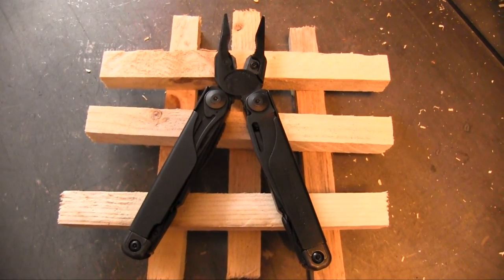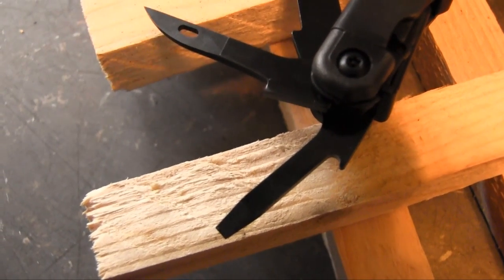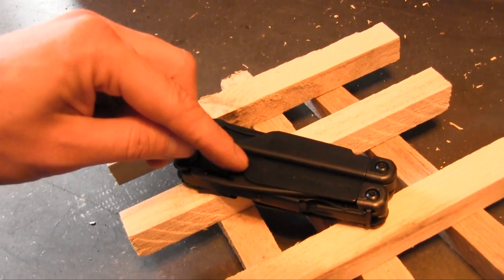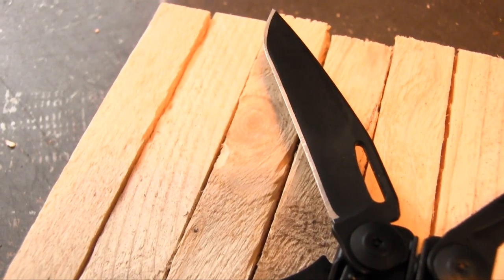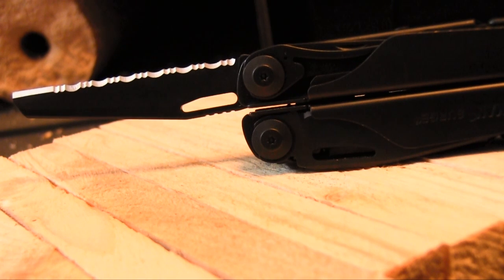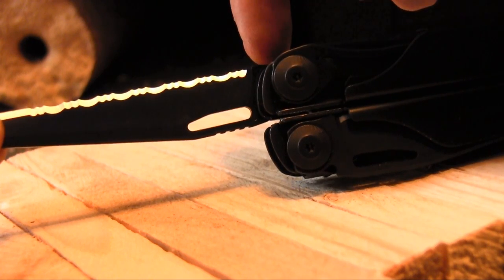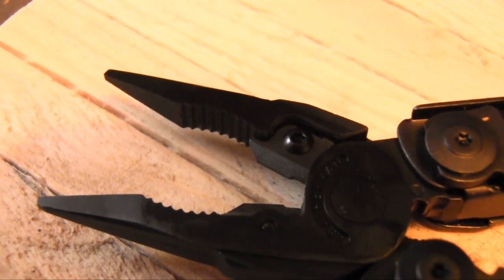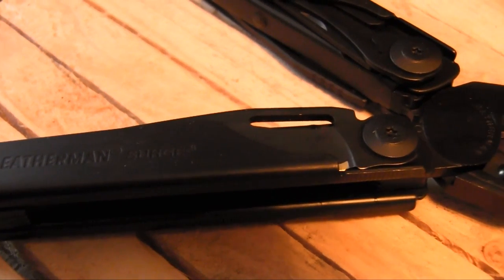REVIEW and small TEST - Leatherman´s NEW SURGE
In this Episode, we take a closer look at the NEW Leatherman SURGE. The New Surge Features some Major changes that improves this tool a lot and makes it a real tool for any situation you are facing.

Link to the Leatherman NEW Surge (DE)

Link to the Leatherman NEW Surge (US):

Meine Kamera für Youtube (DE):